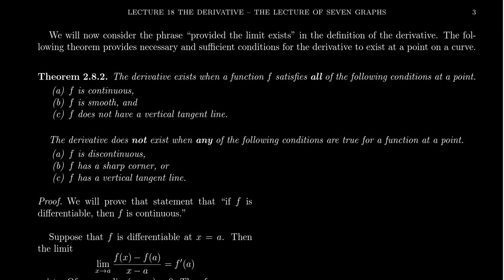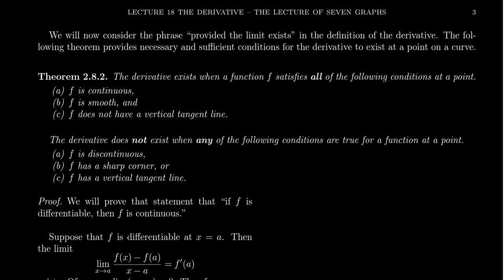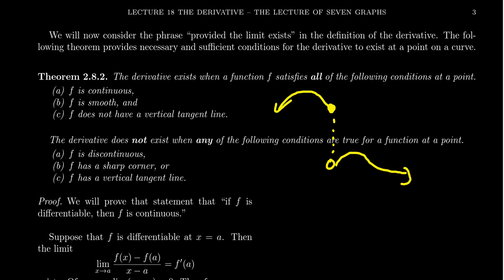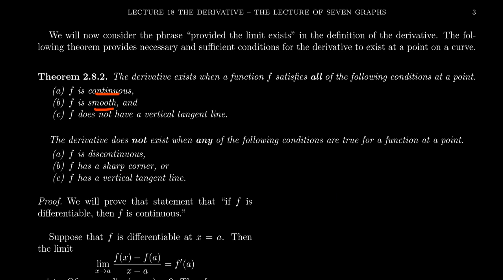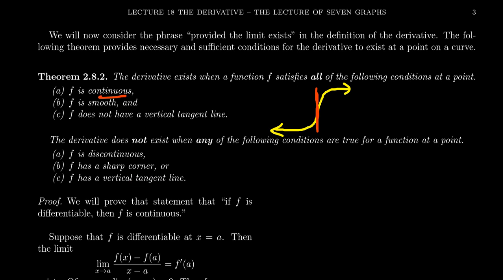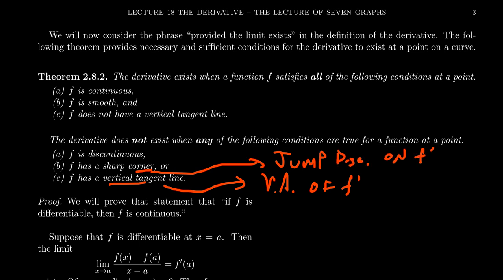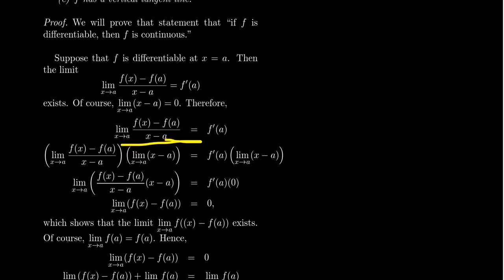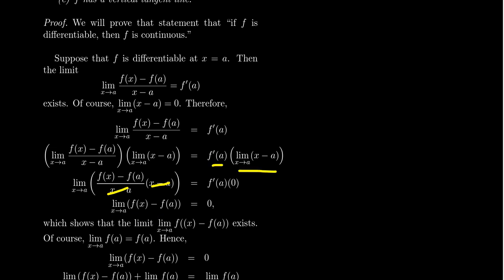Criteria for a Function Being Differentiable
In this video, we list the three necessary and sufficient condition for which a function is differentiable at a point, namely the function must be continuous, smooth, and have no vertical tangent lines.

This is lecture 18 (part 2/3) of the lecture series offered by Dr. Andrew Misseldine for the course Math 1210 - Calculus I at Southern Utah University. A transcript of this lecture can be found at Dr. Misseldine's website or through his Google Drive